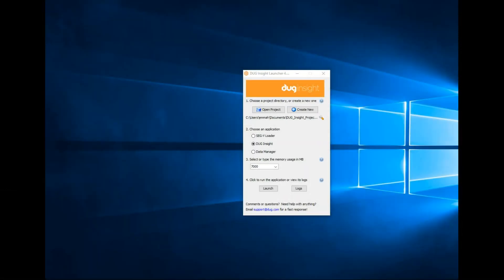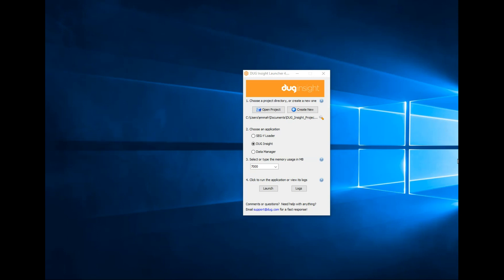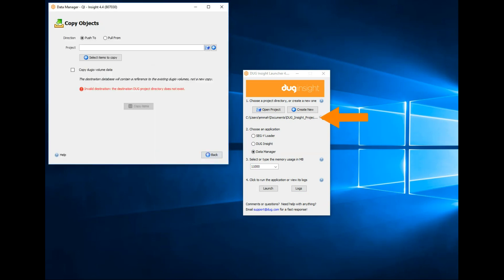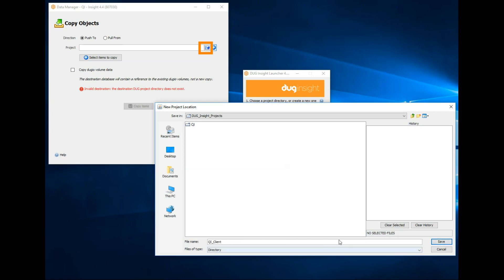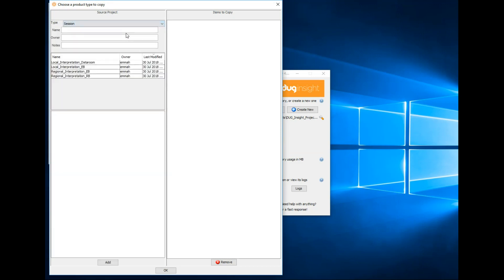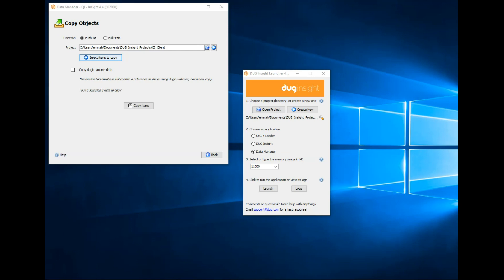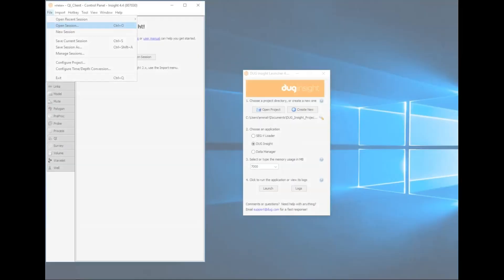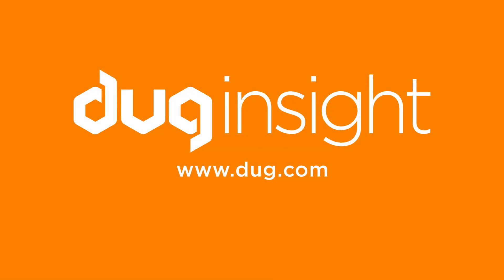DUG Insight How-To: Using copy objects for data rooms (and more!)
Build new DUG Insight projects from existing projects using the Copy Objects tool. It’s great for setting up data rooms and also for taking a project on the road.  With a few clicks you can transfer entire sessions or pick and choose items from your project.  Easy!  Watch our video to find out more.